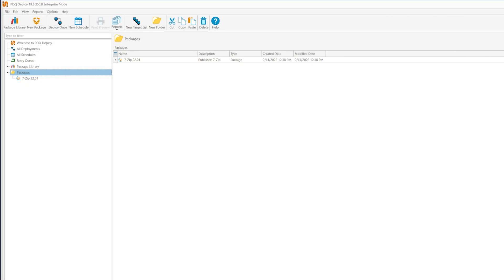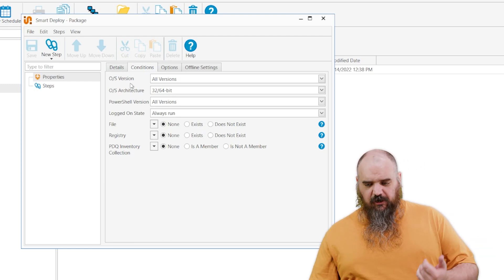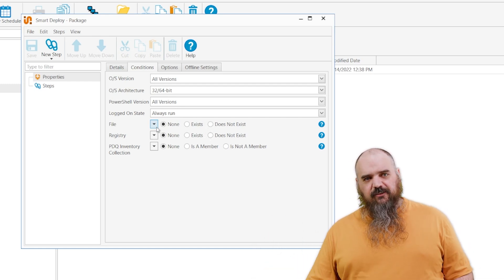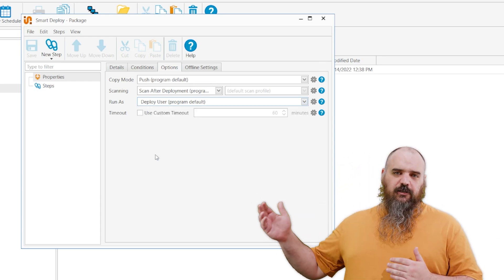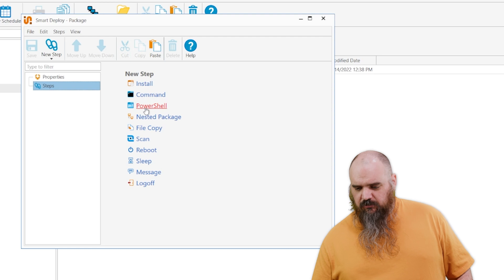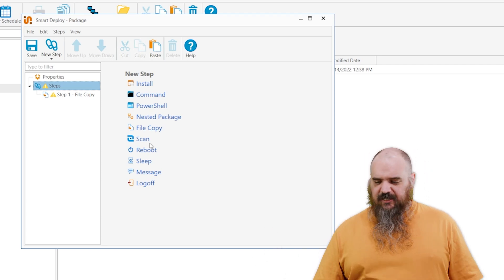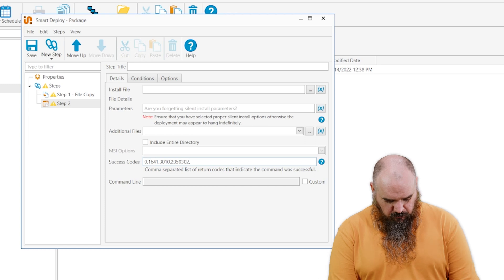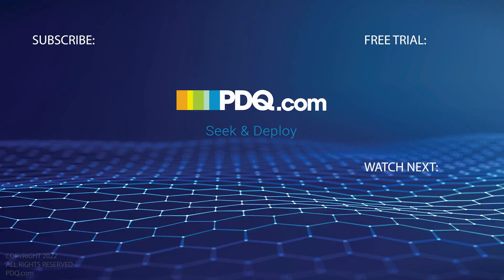PDQ Deploy and Inventory Getting Started Part 6 - Types of Install Steps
In this video, we'll discuss the Package Library. We also cover various types of install steps available such as Install, Command, PowerShell, Nested Packages, File Copy, Scan, Reboot, Sleep, Message, and Logoff.